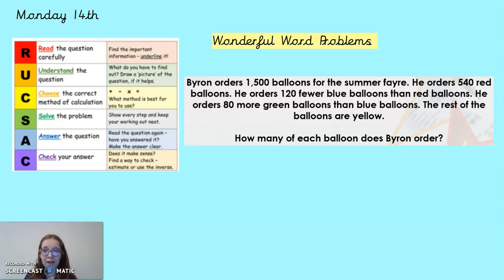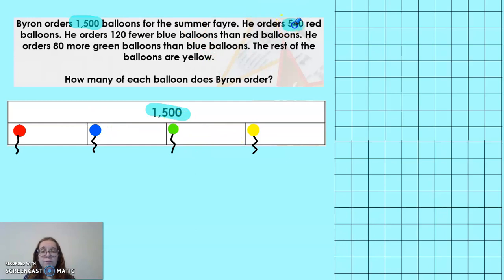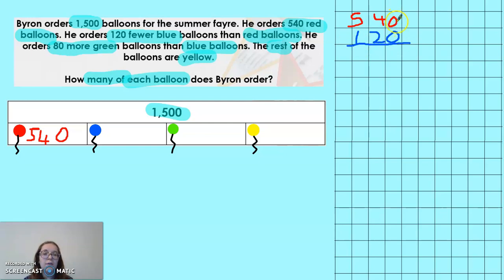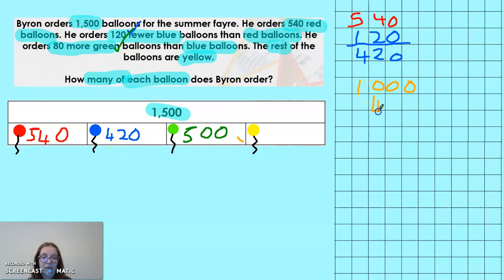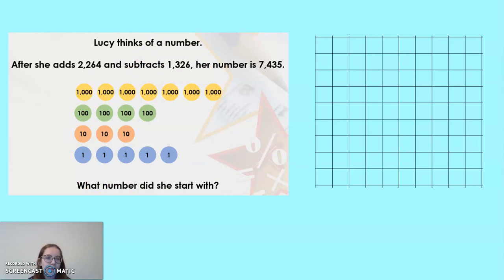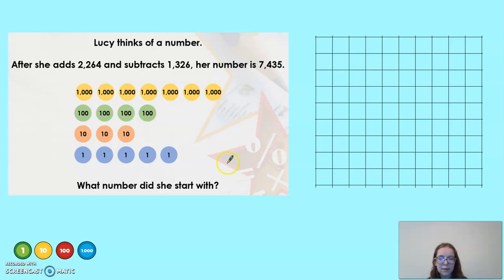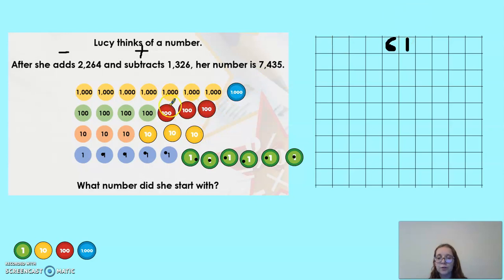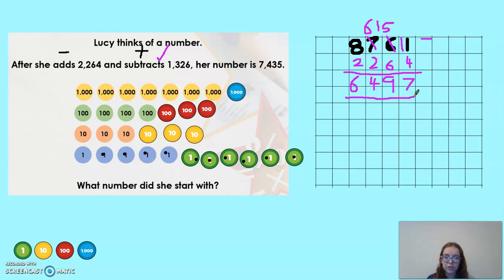Maths Monday 14th December Part 1